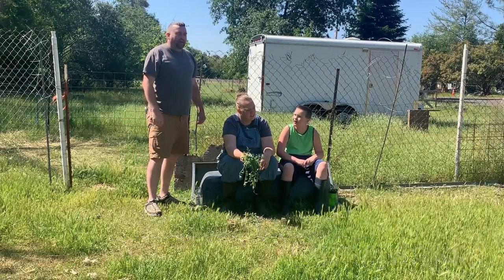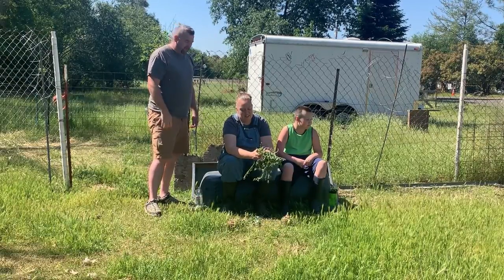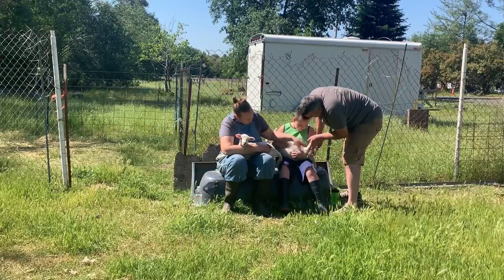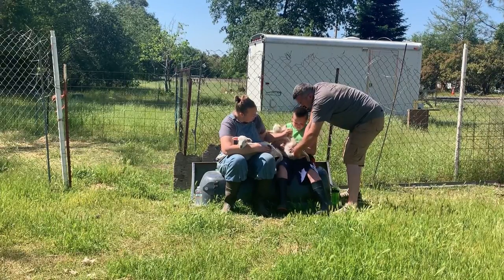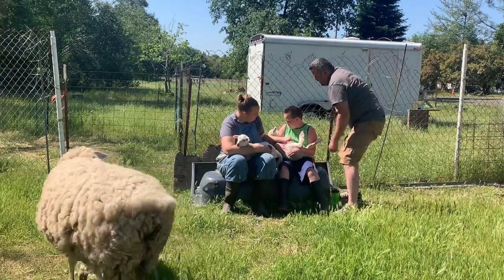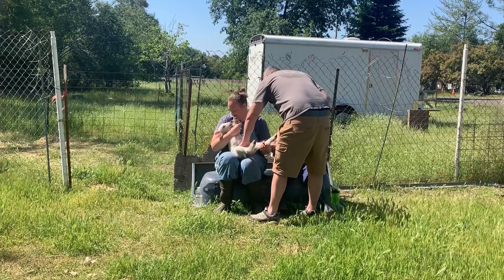Lamb shots and tail docking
Shots and Tail docking at the Murphy family farm.